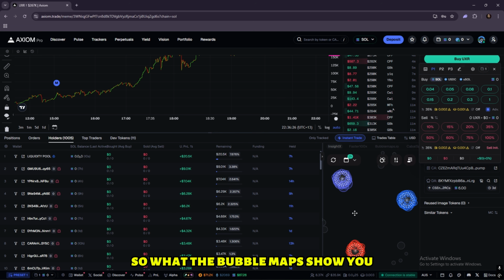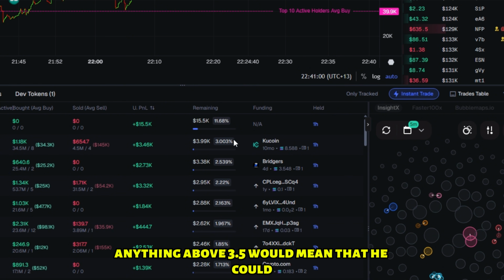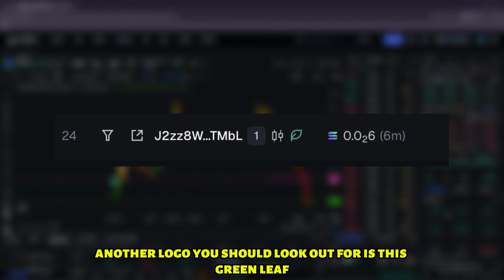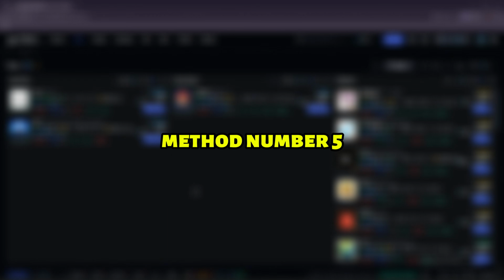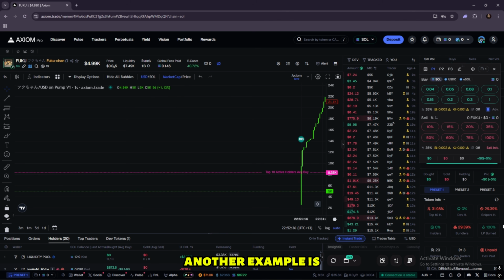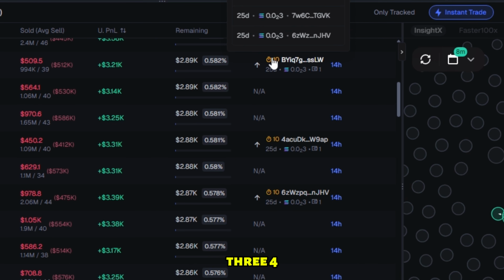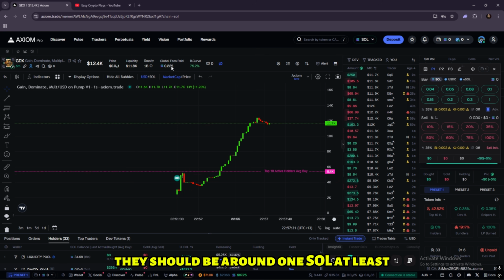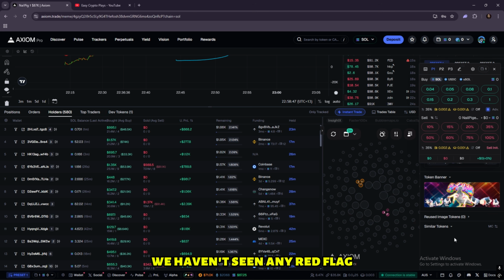What Are Bundles? Full Memecoin Bundle Guide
99% of traders on-chain lose to bundles. It's by far the quickest way to lose SOL.